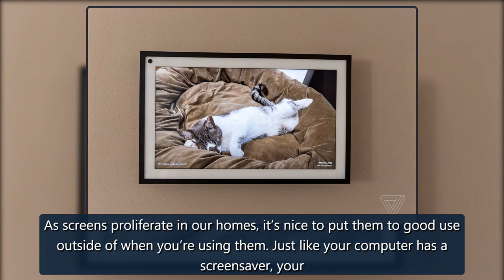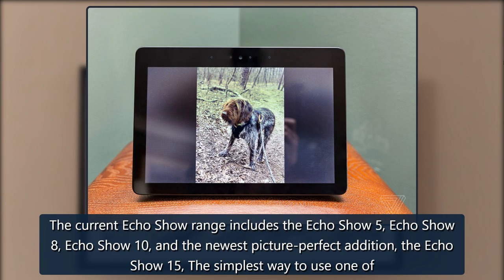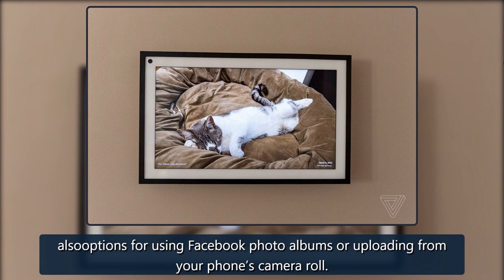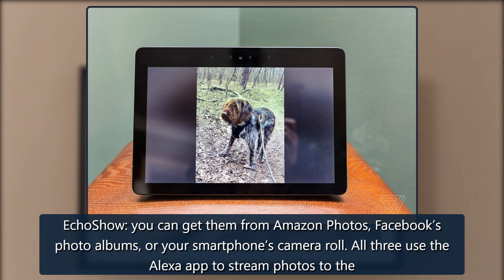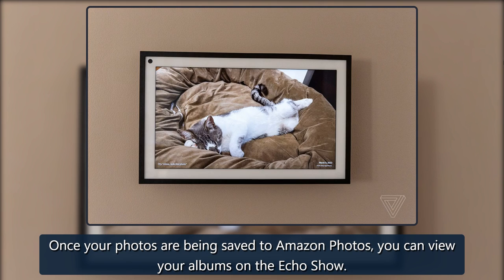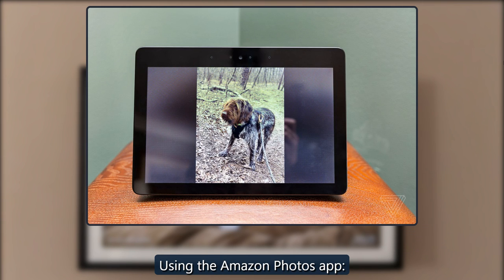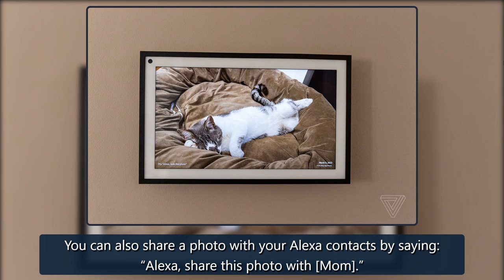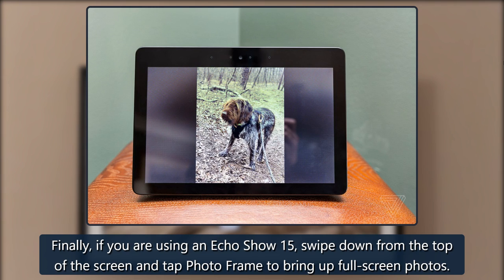How to turn your Echo Show into a digital photo frame - The Verge